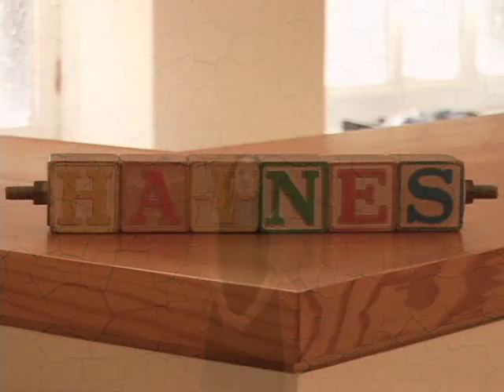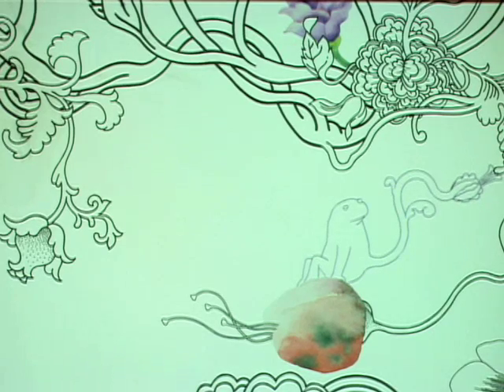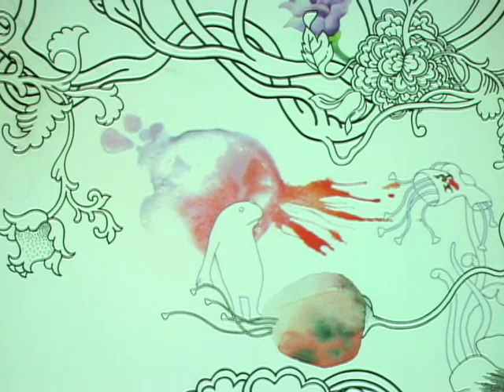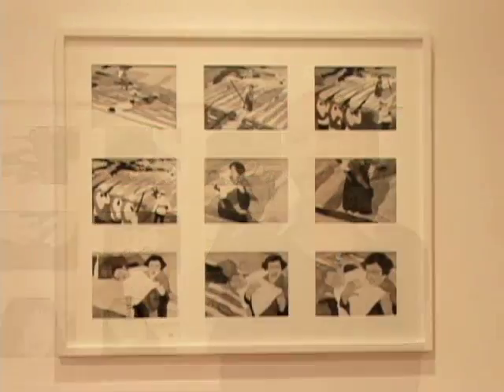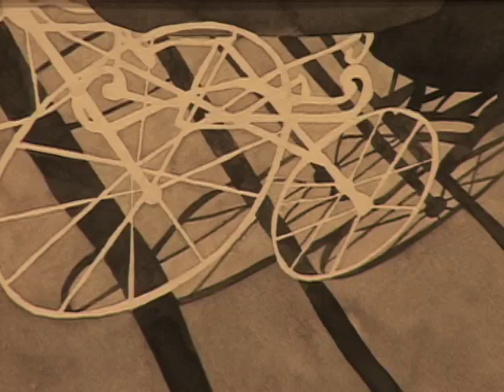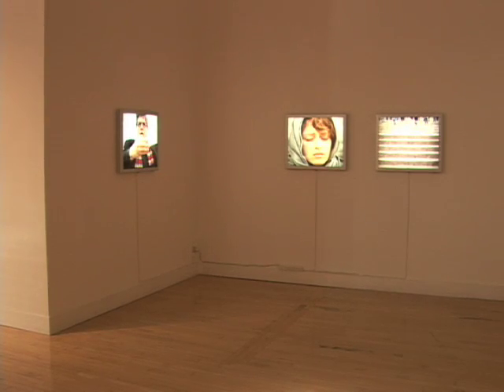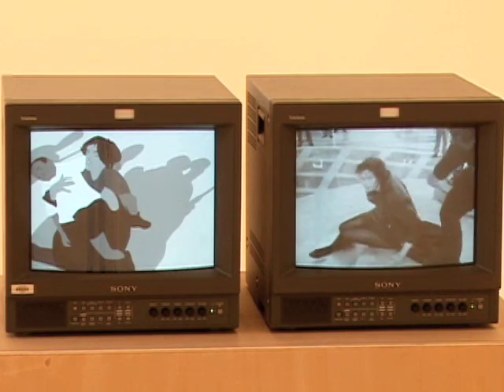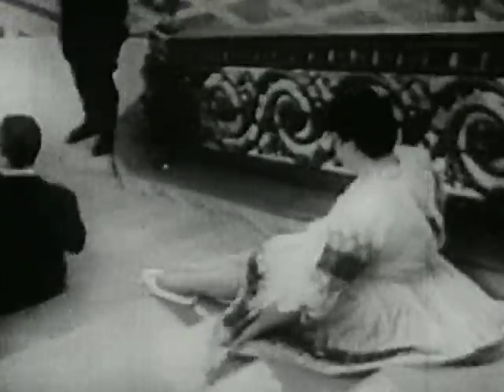Odessa Staircase Redux -- November 2009, Pt. 2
In November 2009, GALLERY CRAWL visited the Haines Gallery in San Francisco to interview multi-media artist Kota Ezawa about his exhibition of photographs and works on paper based on the Odessa Steps Sequence from Sergei Eisenstein's THE BATTLESHIP POTEMKIN.